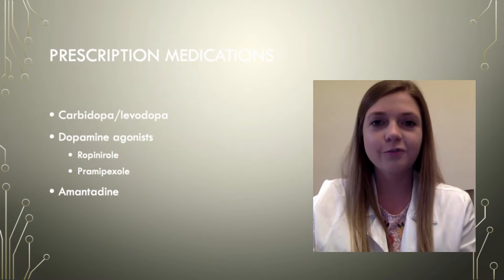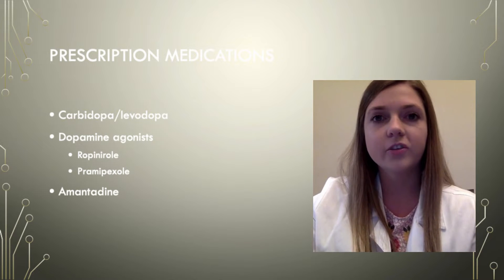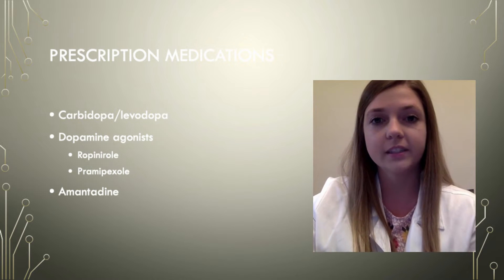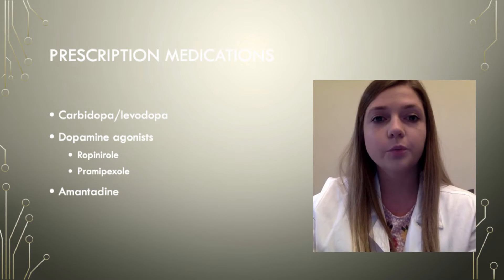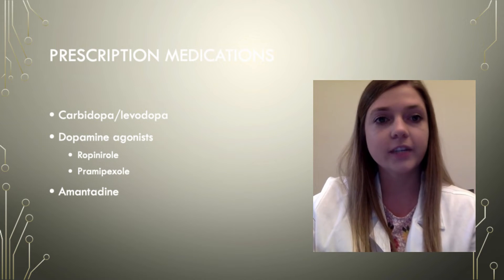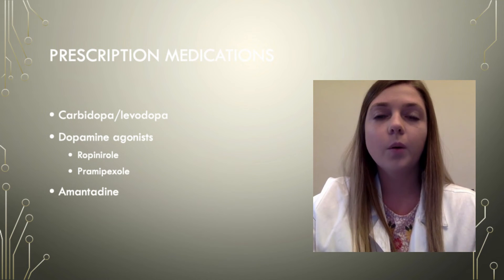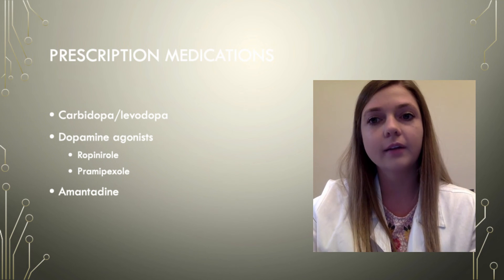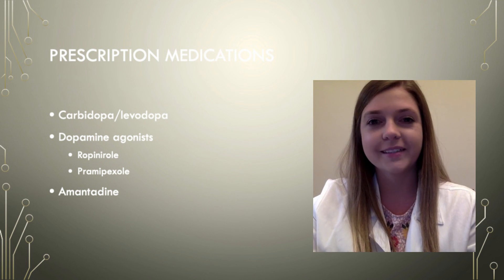Treatment Options - Prescription Medications for Parkinson's Disease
Today we conclude our Parkinson's disease topic with prescription medication treatment options.